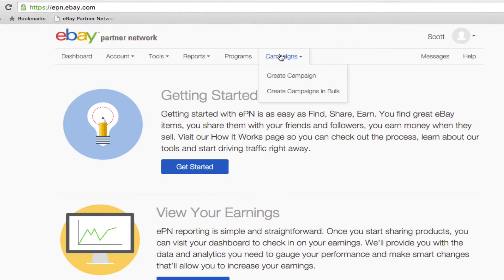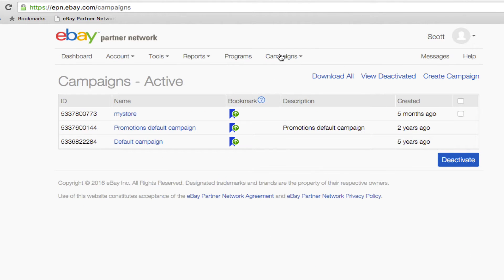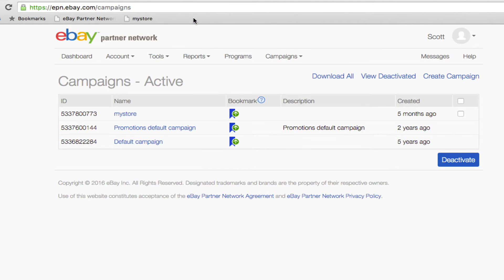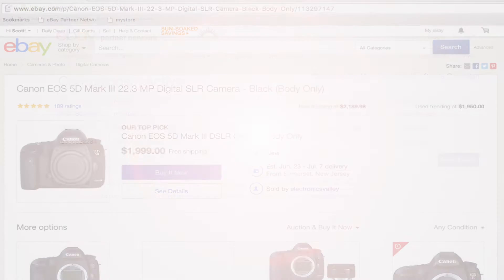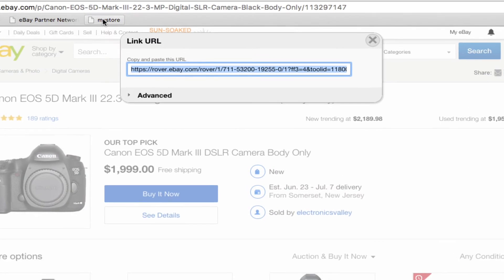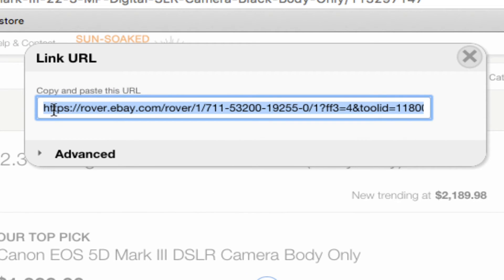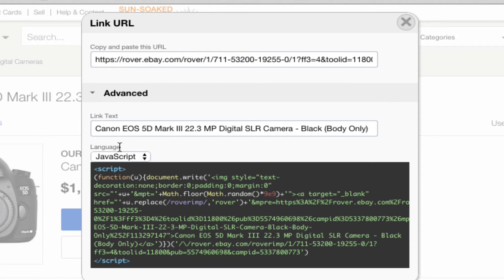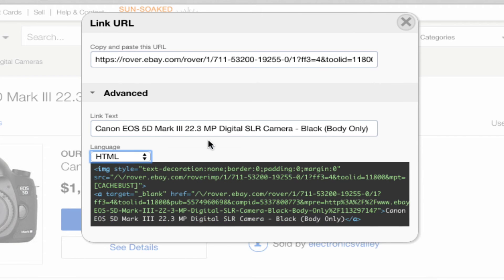EPN TV: John Toskey on the New Bookmarklet Tool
To access the bookmarket tool, navigate to the Campaigns tab in the Publisher Portal. Then, simply drag the icon next to a campaign to your browser’s bookmarklet folder.

The next time you’re on eBay and see a search results page, specific listing or any other landing page on eBay that would interest your visitors, just click this saved bookmarklet link to get the affiliatized link in URL, JavaScript or HTML format.

This is an easy way to quickly generate a link to share on your website or social networks, and we hope you’ll test it out and let us know what you think. Make sure to watch the video to hear John’s suggestion for making the tool even more useful.

We are constantly evaluating ways that we can improve your success with EPN, and look forward to developing additional resources to help you earn with EPN.